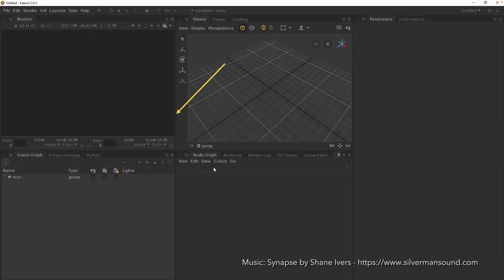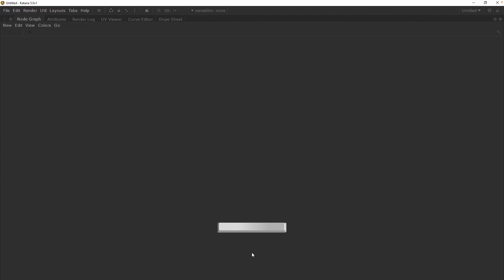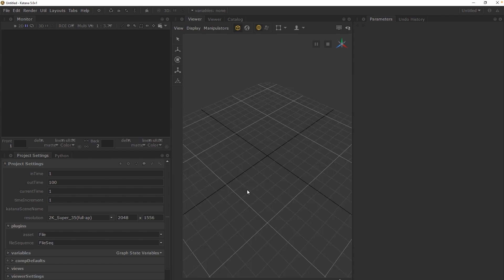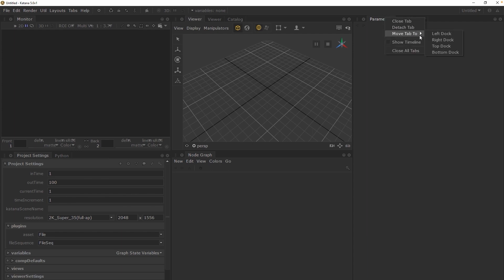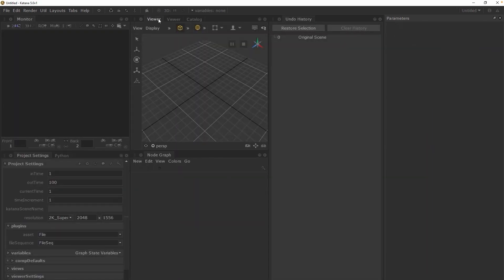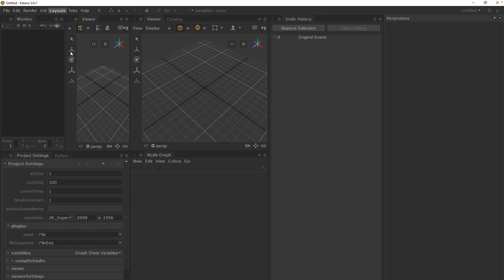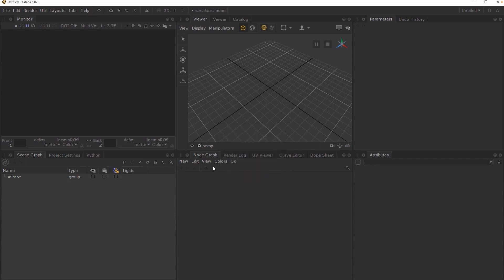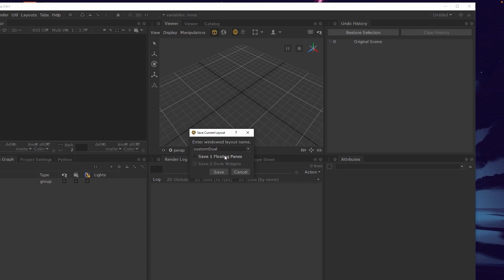Your Path to Lighting & Lookdev Mastery in Katana | 04 Customizing the UI